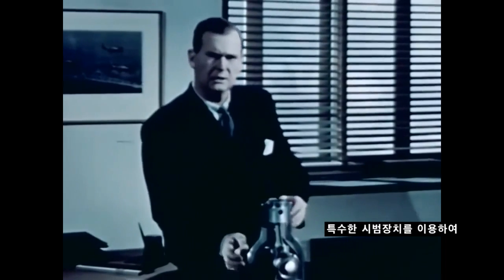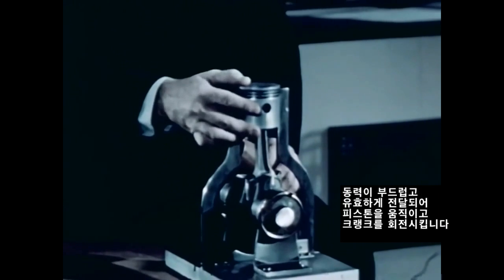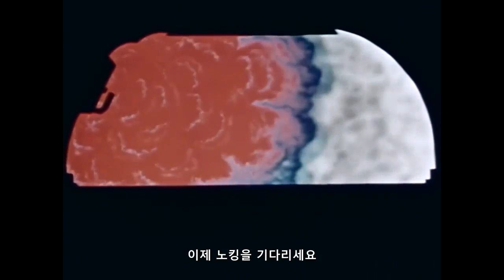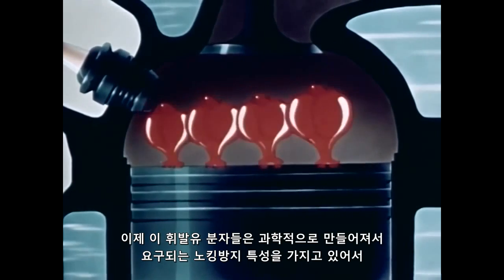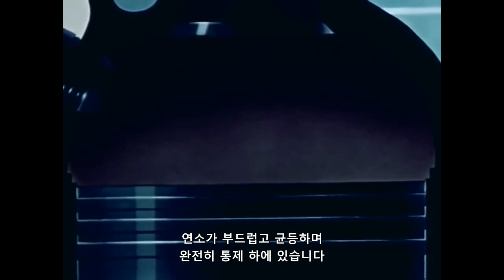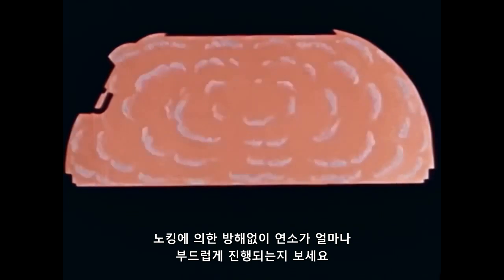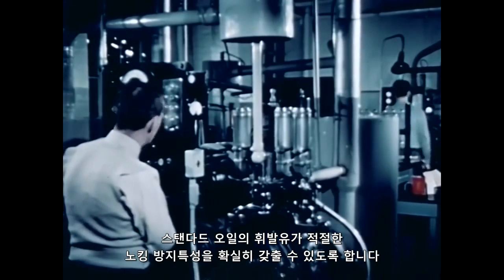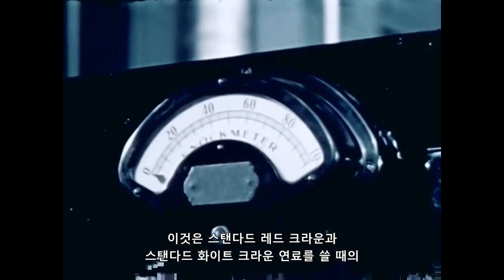엔진 노킹현상과 옥탄가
스탠다드 오일회사에서 만든 엔진 노킹과 연료의 노킹방지 능력에 대한 교육영화입니다. 엔진노킹에 대한 더 알고 싶으시면 네이버 카페에서 "엔진 데토네이션(노킹)과 연료의 옥탄가 "를 검색해보세요.